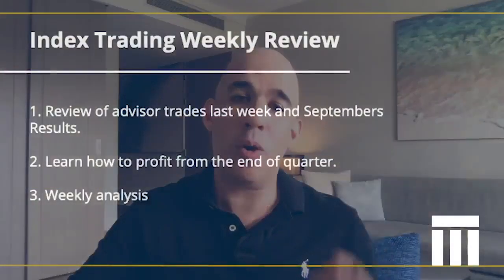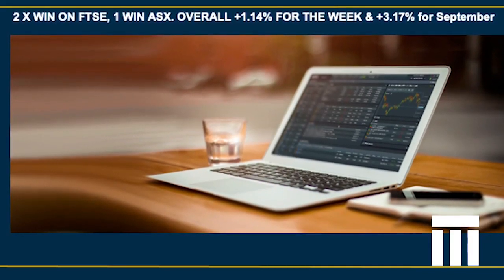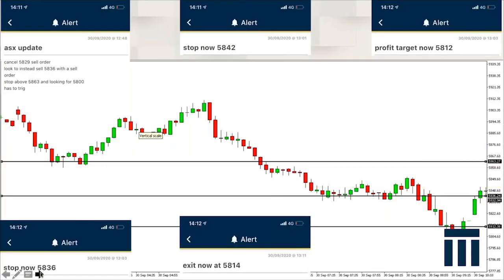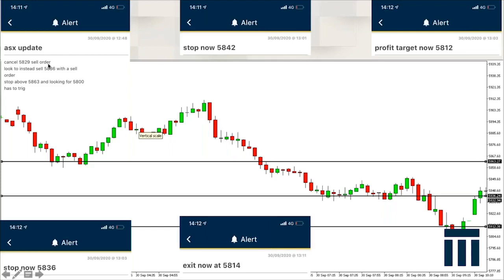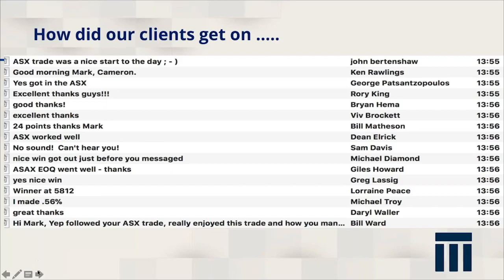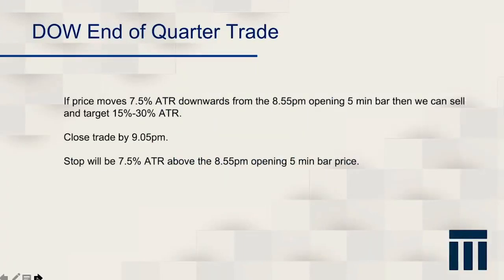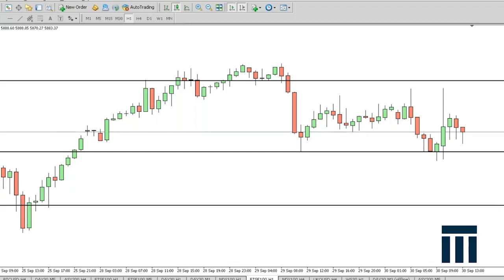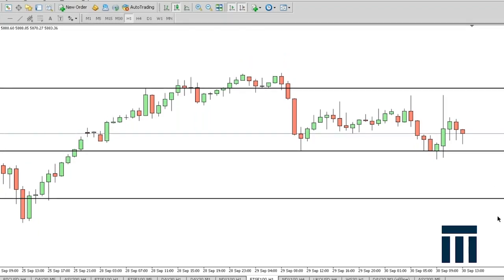Index Trading Review 6th October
Index Review